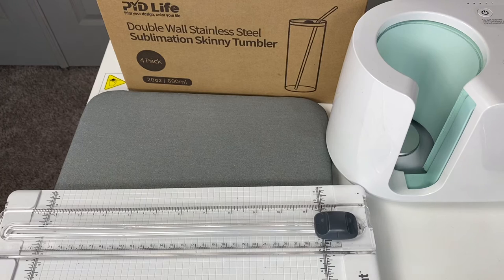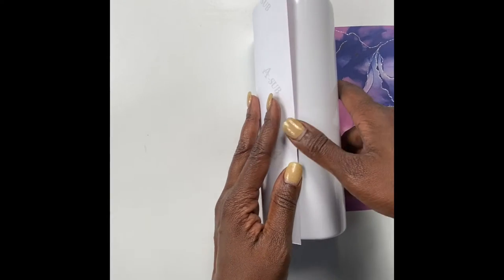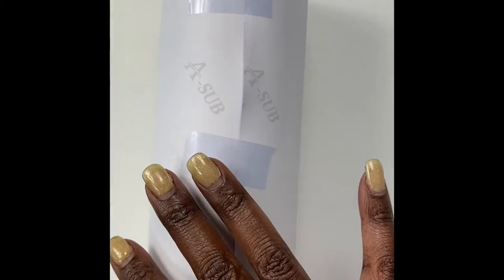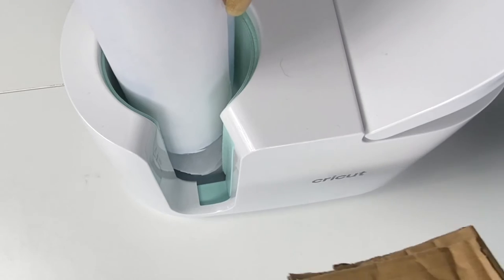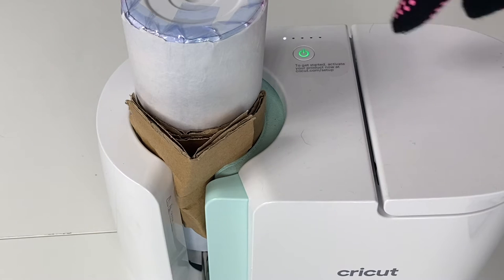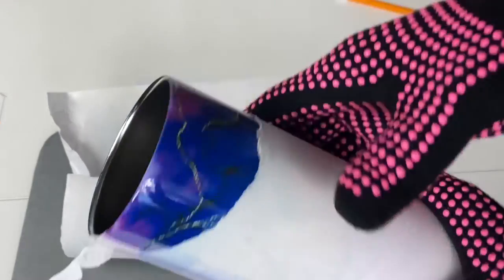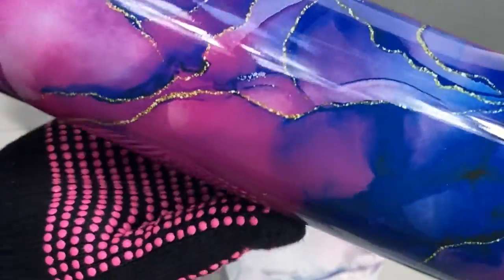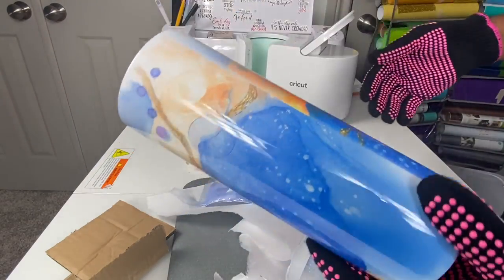HOW TO SUBLIMATE A 20OZ SKINNY TUMBLER WITH A CRICUT MUG PRESS | SUBLIMATION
Hello Cricuters,
Excited is not a big enough word to describe how I feel about this tumbler! I am so happy with how this turned out that I can barely type this description!

Follow along with me as I share my process with you!

✅Cricut Mug Press
✅Heat Resistant Gloves
✅White Butcher Paper
✅Hiipoo Sublimation Ink
✅Cricut Heat Resistant Tape
✅Cricut Trimmer
✅Cricut Heat Press Mat
✅Scotch Desktop Tape Dispenser
✅Lint Roller - purchased locally
✅PYD 20 OZ Straight Stainless Steel Tumblers
✅A-SUB SUBLIMATION PAPER
✅Epson ET2760

Bye!